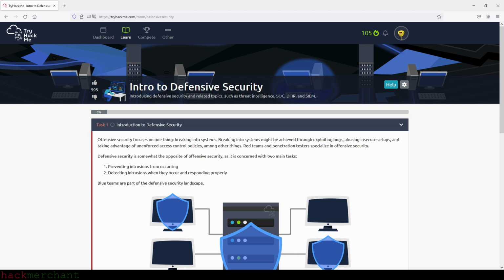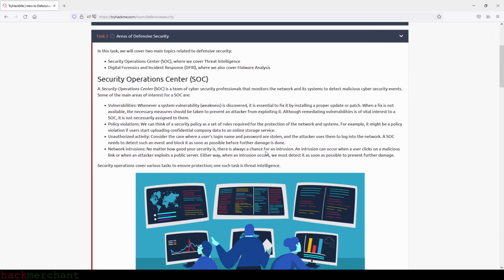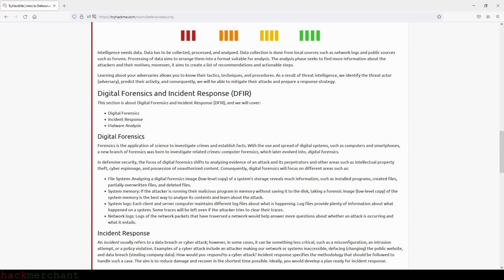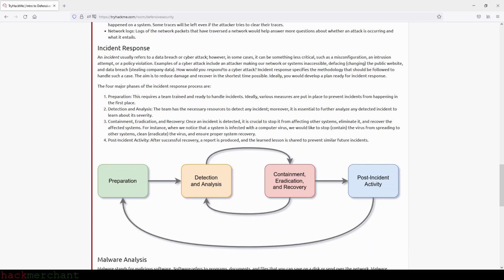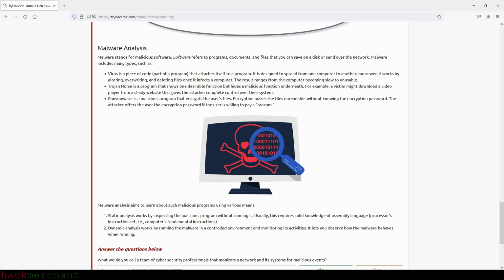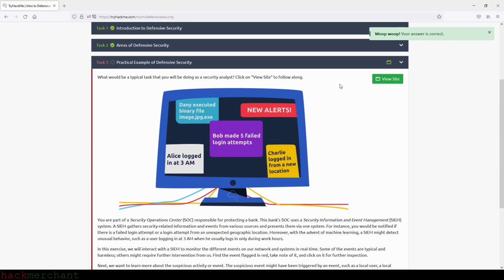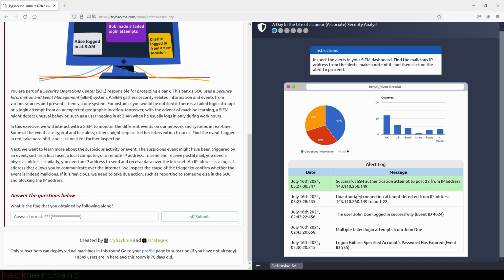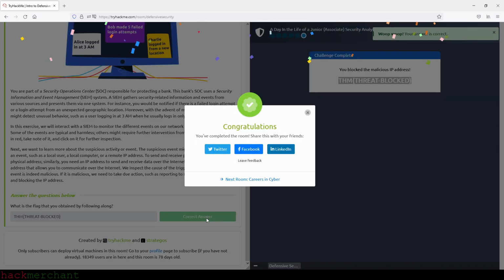Defensive Security Intro | TryHackMe Walkthrough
This is a walkthrough of the room called Defensive Security Intro, on TryHackMe.